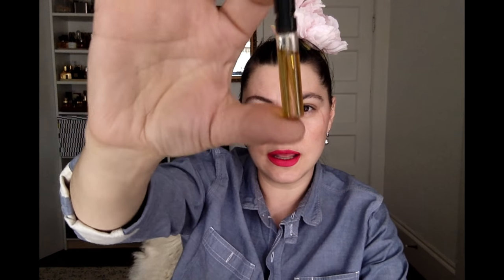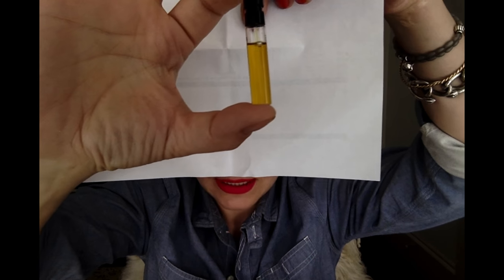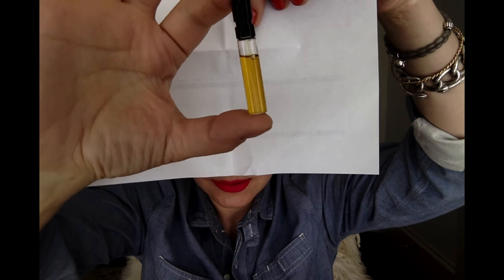UNBOXING AND FIRST NOSE | Barrister & Mann —Romance in Middlesex County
First impressions on a fierce tobacco jasmine by Barrister & Mann.